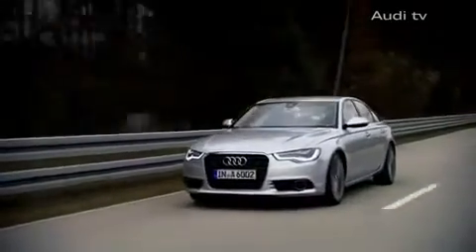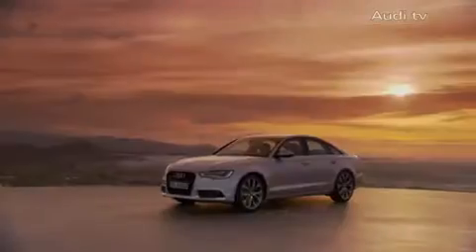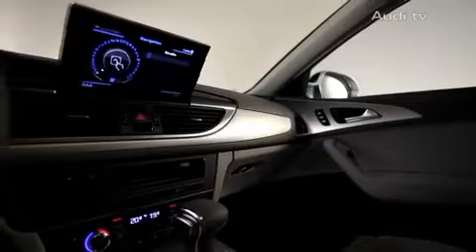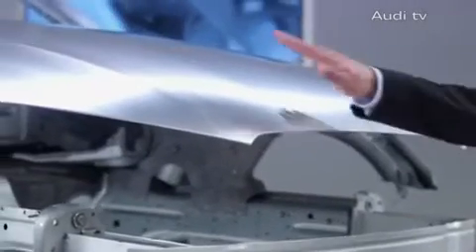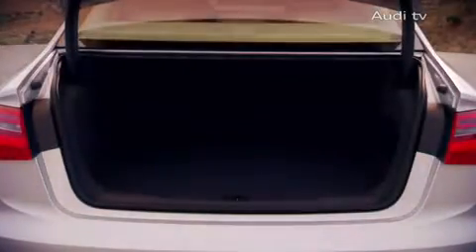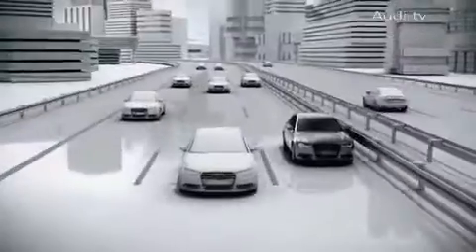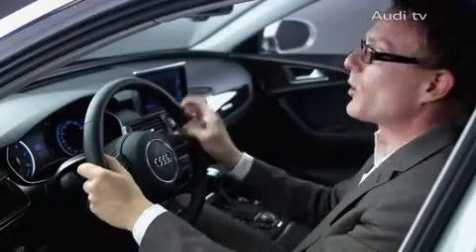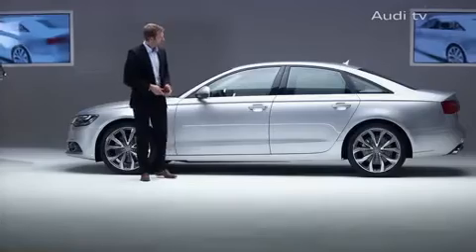Nové Audi A6